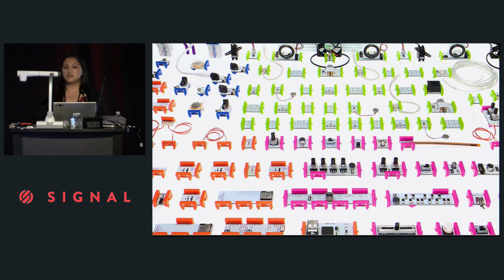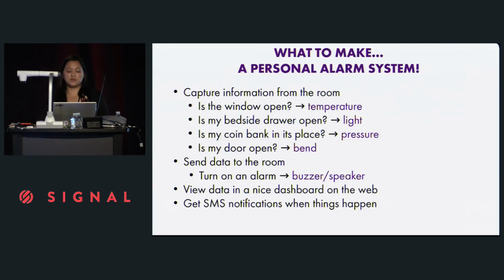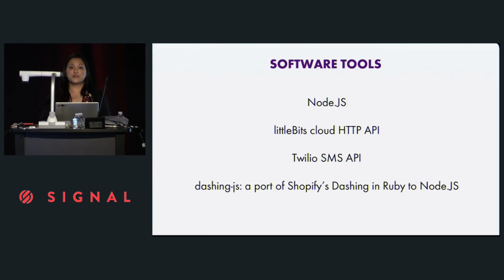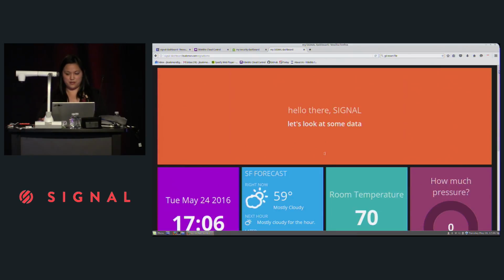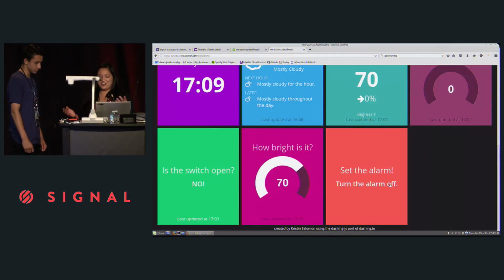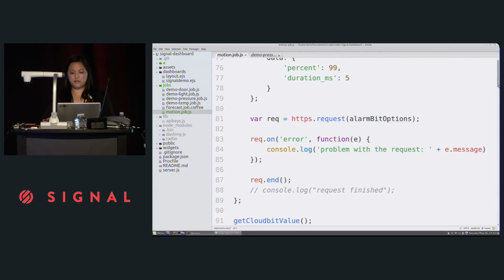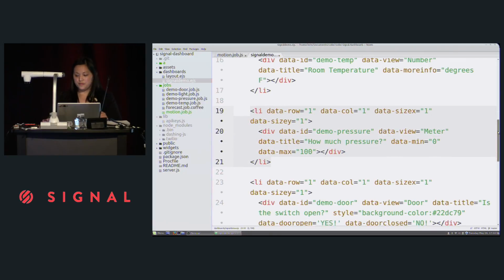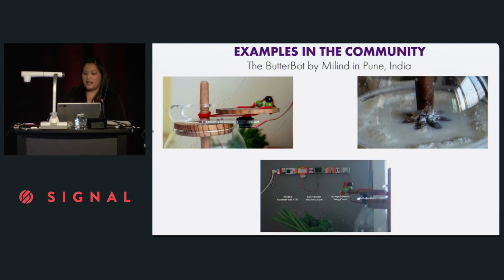INTERNET OF THINGS TRACK | littleBits and Twilio - Kristin Salomon (littleBits)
If want to get started in hardware hacking but have no experience with electronics and soldering, this session is for you.

littleBits are electronic building blocks snap together magnetically. In addition, the cloudBit easily connects your hardware hacks to the Internet of Things.

In this session you'll learn how to create a personal alarm system using littleBits, the cloudBit, and Twilio SMS Alerts in less than 30 minutes.